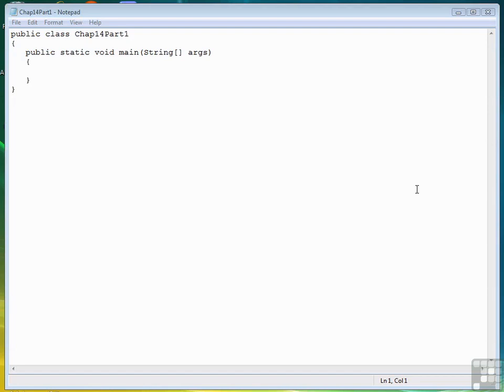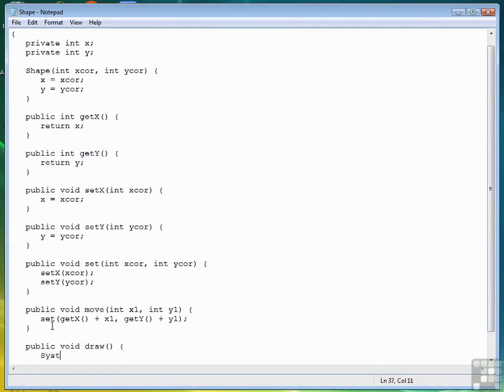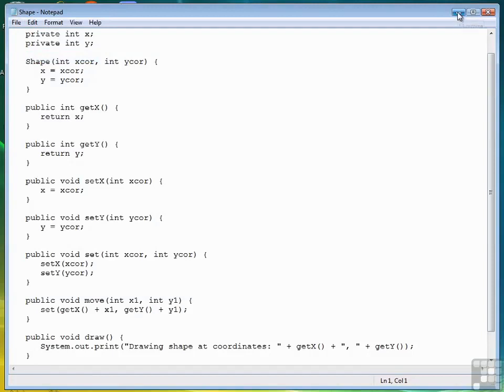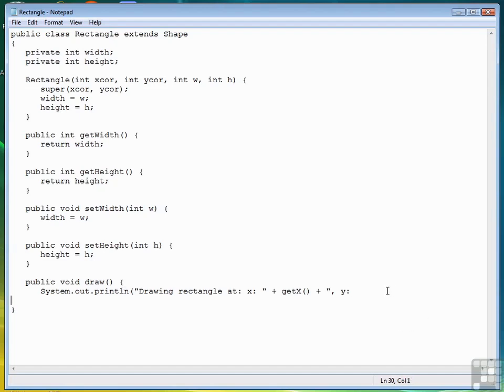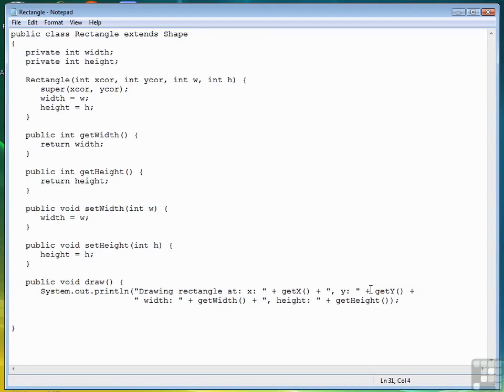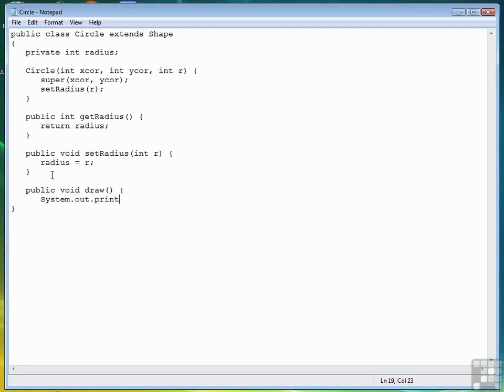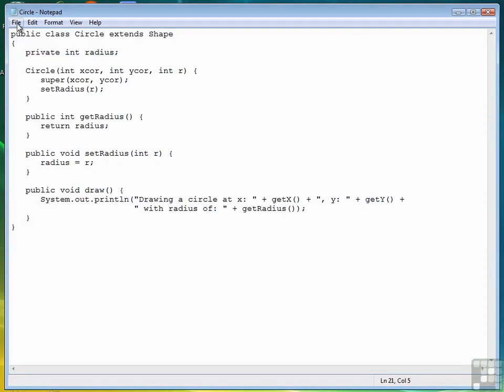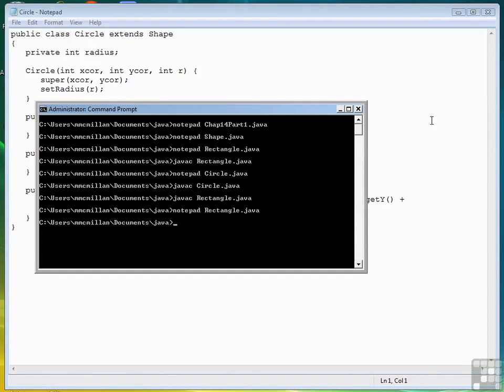14 01 Introduction To Polymorphism Part 1